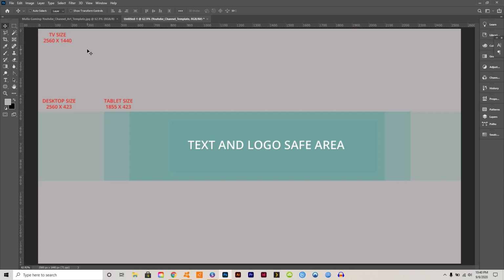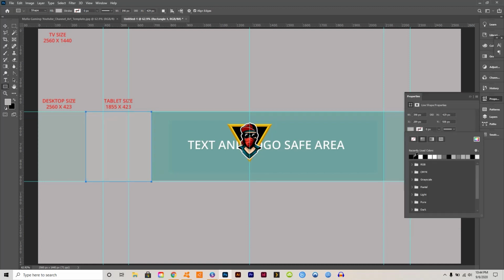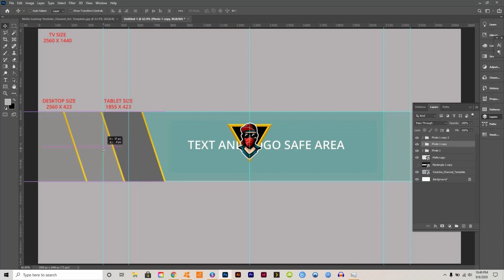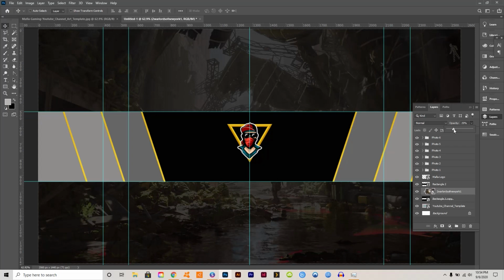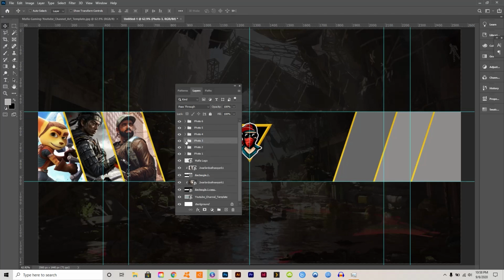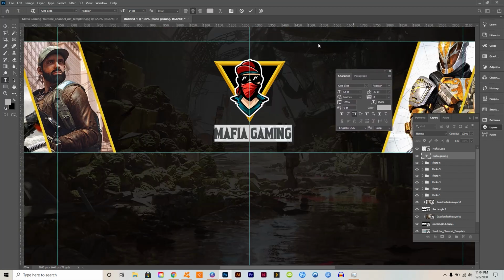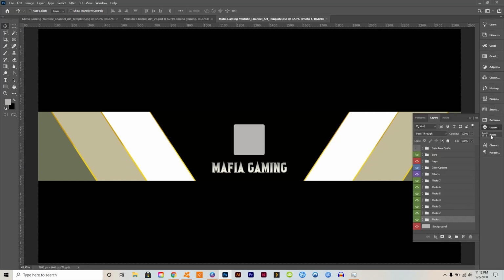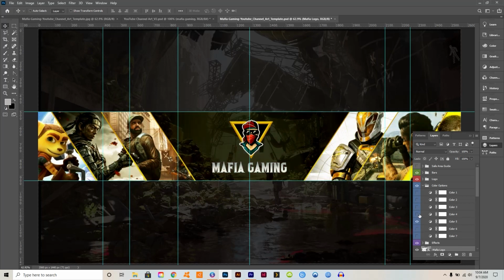How to Make A Gamer YouTube Banner in Photoshop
Learn how to make this Gamer YouTube banner template for your channel using Photoshop CC. ManaWar Live Stream Gaming Videos.